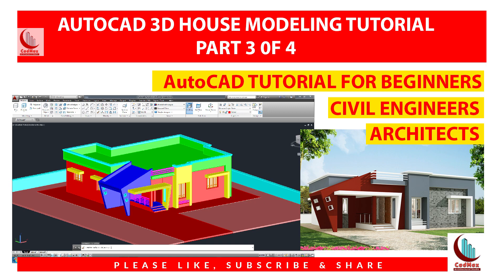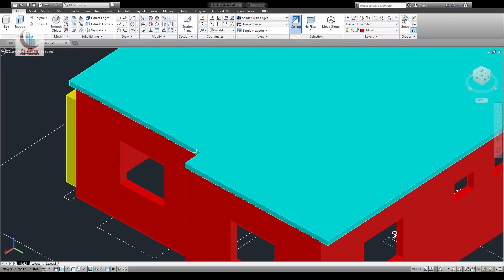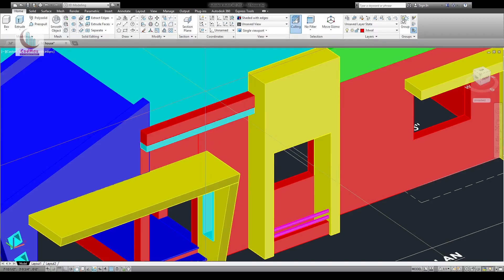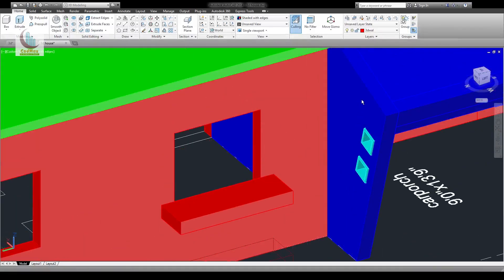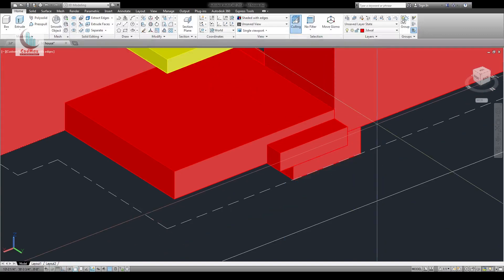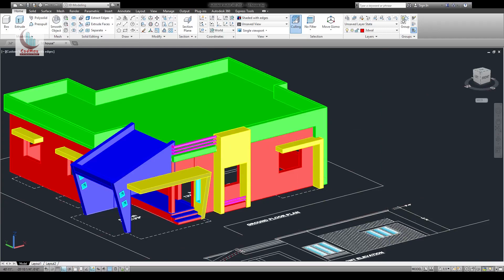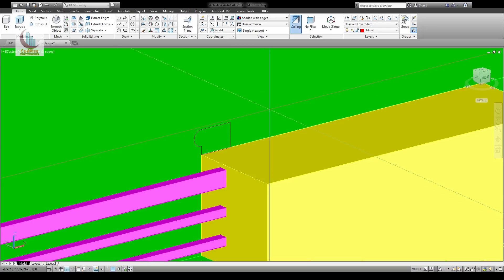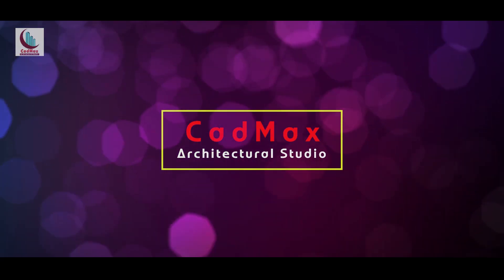AutoCAD 3D House Modeling Tutorial for Beginners - Part 3 of 4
This AutoCAD 3D House Modeling Tutorial for Beginners is divided into 4 parts. This is the third part of the tutorial.
This AutoCAD 3d house modeling tutorial is for the users with basic knowledge of AutoCAD and 3d commands.

I will provide you the plan and the elevation to practice this AutoCAD 3D House Modeling Tutorial.

Topics covered in this tutorial are :
3d in AutoCAD
learn AutoCAD 3d modeling
modeling walls of a house
modeling 3d windows
AutoCAD 3D House Modeling

Other Autocad tutorial videos

Making a simple floor plan in AutoCAD | How to draw a simple house plan step by step for beginners

3d views videos

North facing house plans